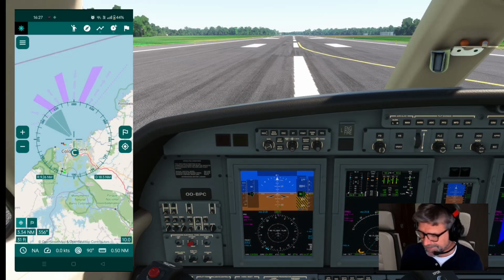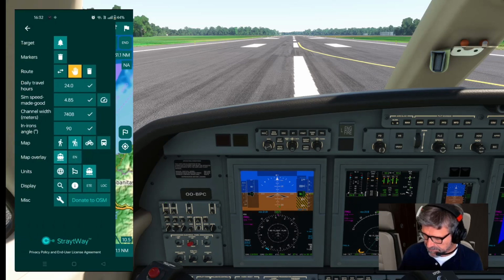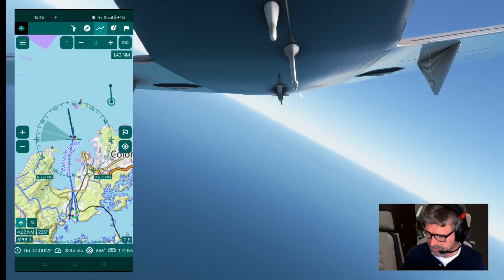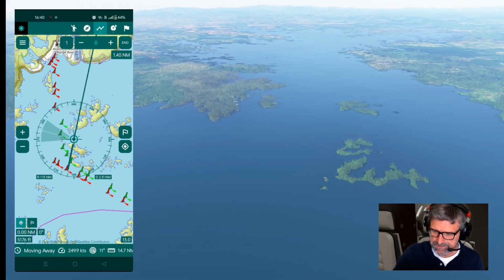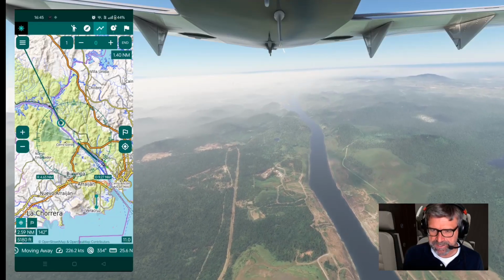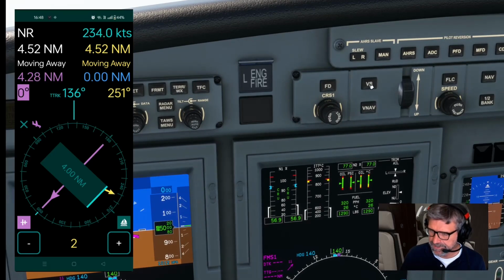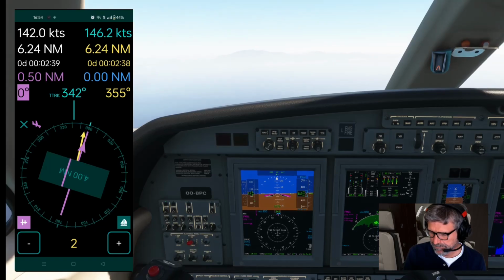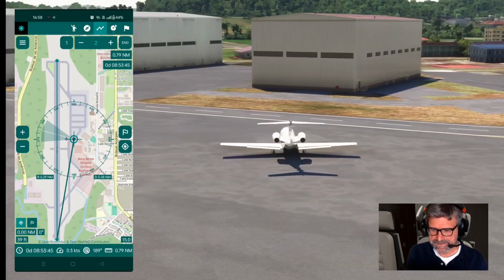StraytWay Aeronautical Demo Series | Panama Canal